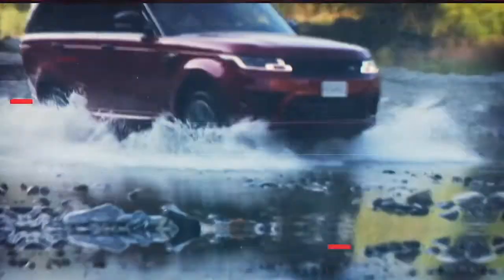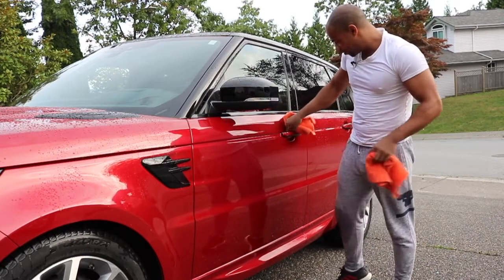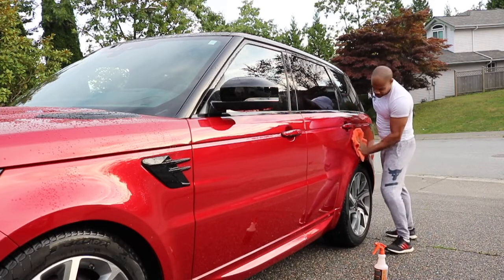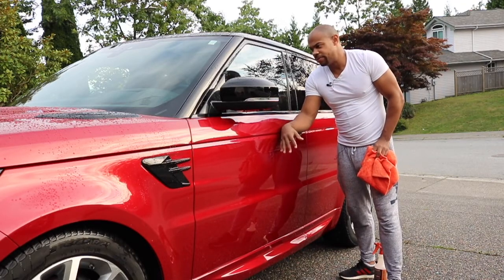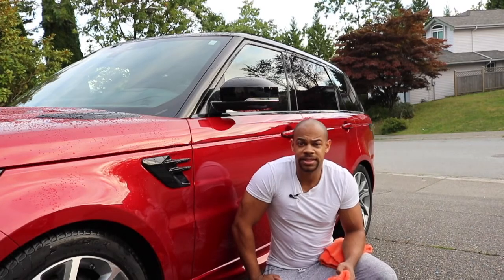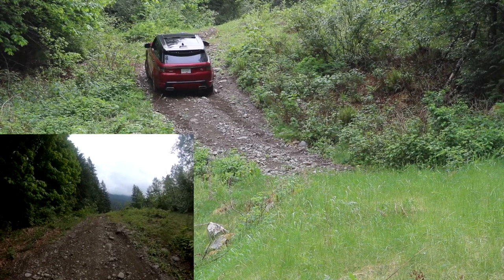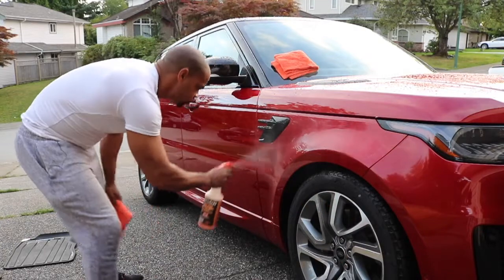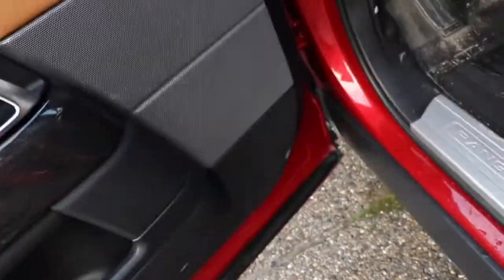What SUCKS About The New Defender + Channel Update | Wash N Talk 2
Hey Driven Hard Fam! I wanted to give you all a quick update on where I have been and what is coming up on the channel.
I also take this time to talk about my thoughts on the new defender as well as answer a question I got from a follower on Instagram.